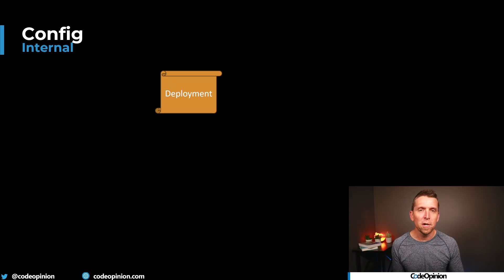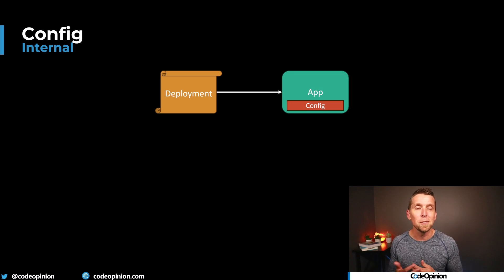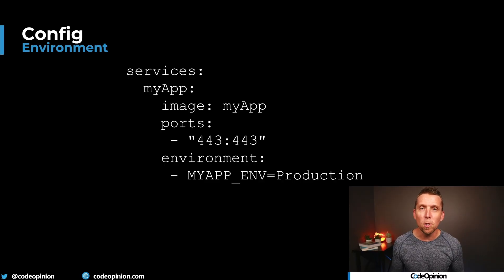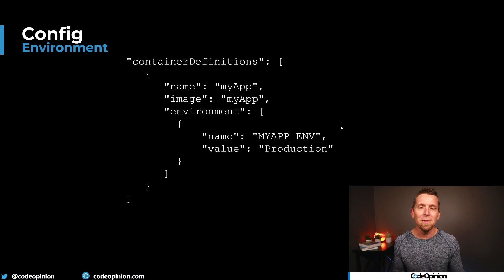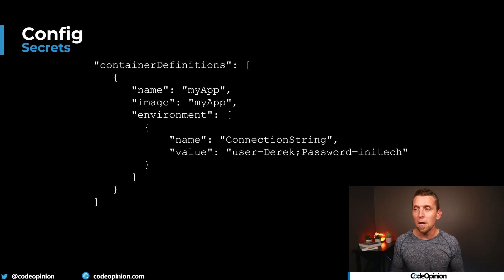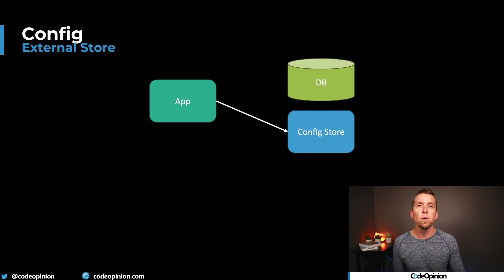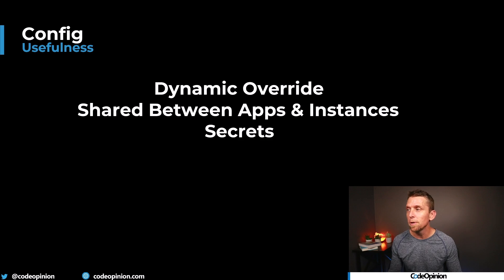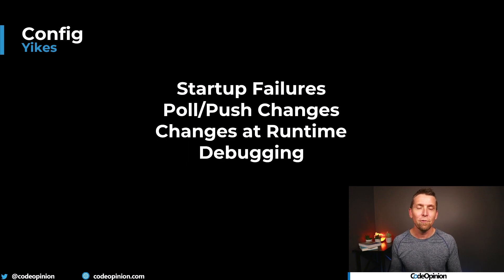App Configuration, where does it go? Config files, env vars, external service?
How do you manage your App Configuration? Things like connection strings, hostnames, 3rd party API keys, and application-specific settings like log levels. There are config files, environment variables, and external configuration services that you can use. Let me sort it out and explain the different situations so you can choose the best option. It's not a one size fits all.